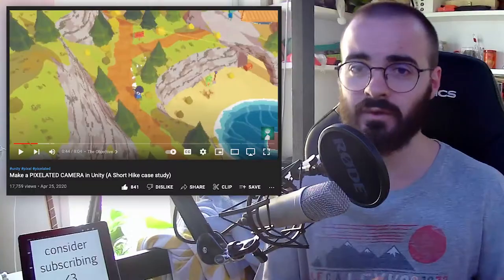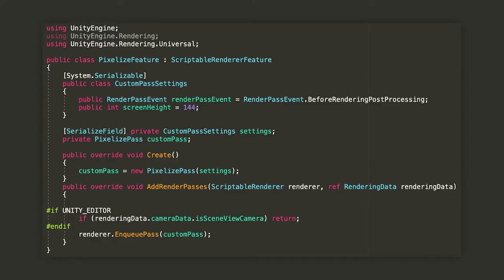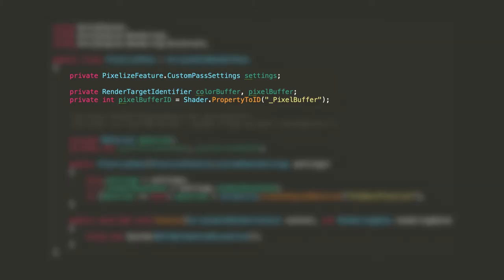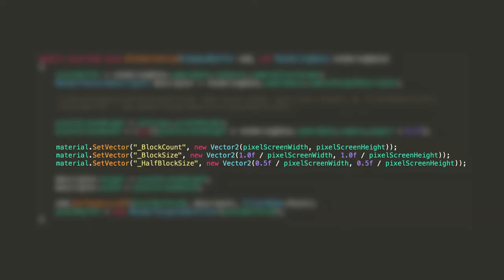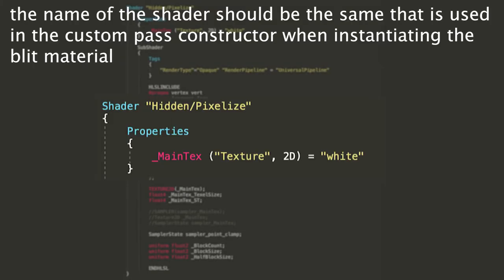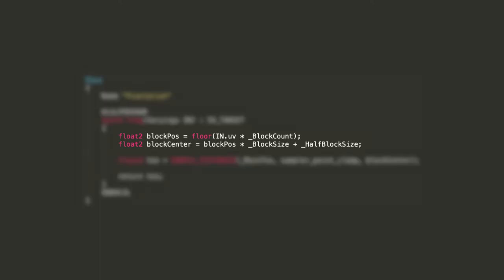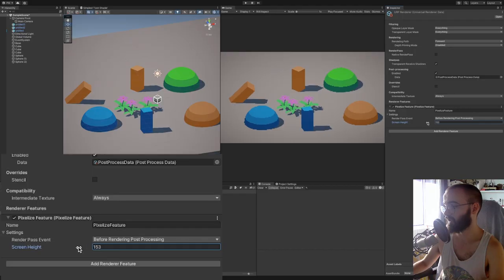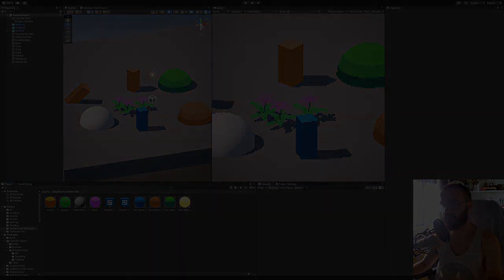Unity PIXELATED RENDERING in URP Using Custom Renderer Features (Code Walkthrough)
Today I'm walking you through my new pixelated rendering code. I opted for this new approach to solve a couple issues I had with the old one.

This is NOT a tutorial: I've got plenty to learn about this subject and I don't feel qualified to talk about it in detail. I just felt like I should update you on this topic since I've outgrown my older tutorial myself.

If you liked this video, you might also like these from other creators:

Video Timestamps:
0:00 Effect Preview
0:06 Intro (What, Why and How)
1:24 Renderer Feature Code Walkthrough
2:43 Render Pass Code Walkthrough
5:33 Image Effect Shader Code Walkthrough
7:22 Editor Setup (How to use it)
9:20 Extra
9:46 Outro